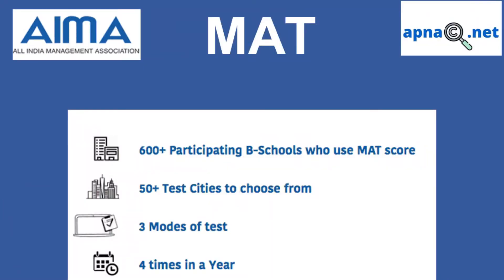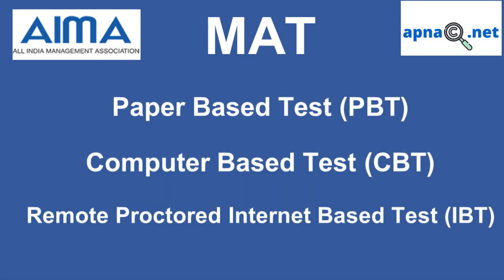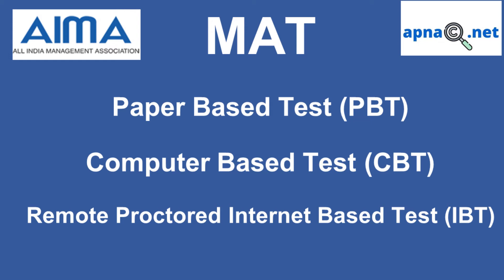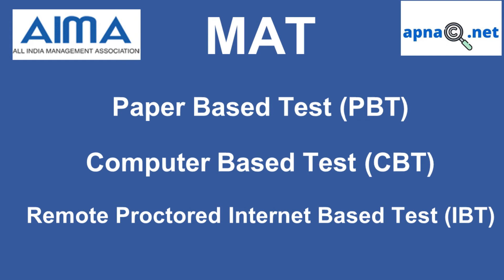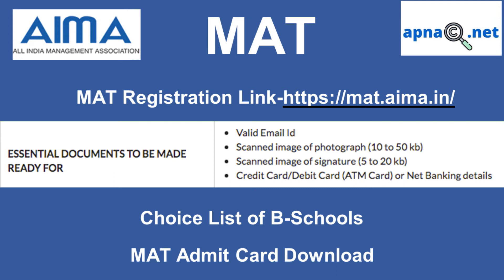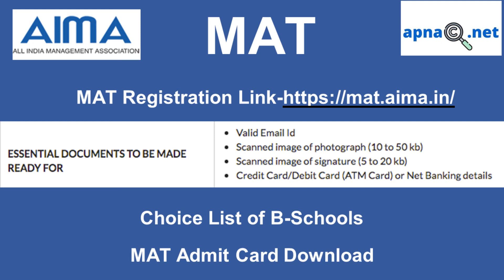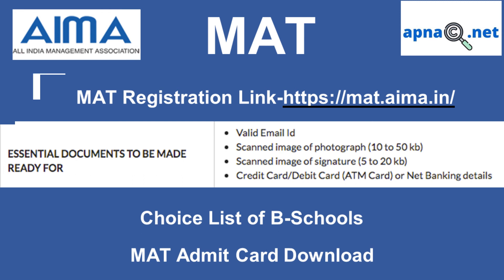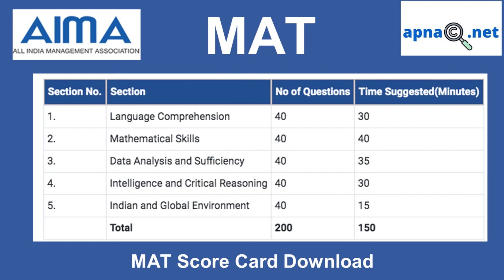All about MAT Exam 2022 with Eligibility, Exam Pattern, Syllabus, Preparation, Application Details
This video is about "MAT Exam 2022 with Eligibility, Exam Pattern, Syllabus, Preparation, Application Details". MANAGEMENT APTITUDE TEST (MAT) is the most popular Management Entrance test. It is a standardised test being administered since 1988. It is conducted by All India Management Association. The purpose is to facilitate  admission process Business Schools (B-Schools) for MBA and allied programmes.MAT Score is accepted by Institutes for considering admission of candidates for Post Graduate Degree / Diploma programmes. In this Video we have discussed about MAT Application, MAT Exam Syllabus, MAT Exam Pattern, Fees,Test Structure & Pattern, Test Dates,Application Requirements.